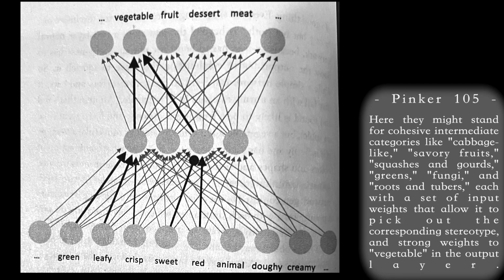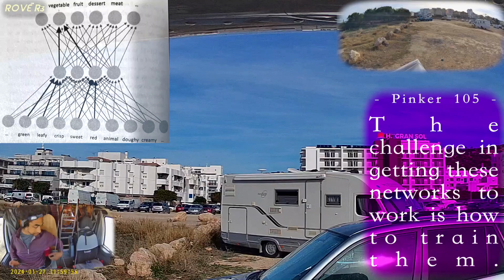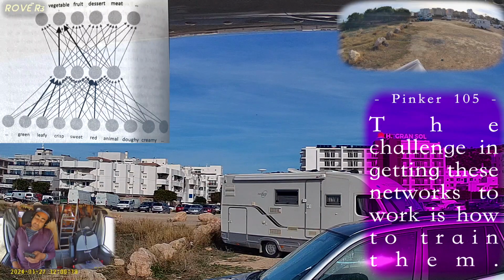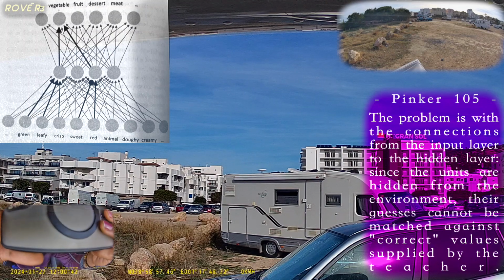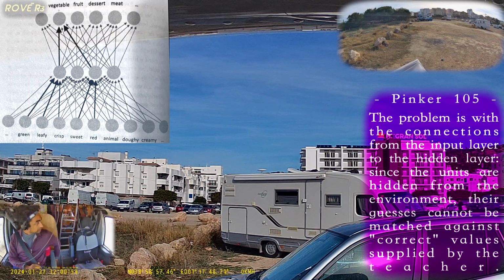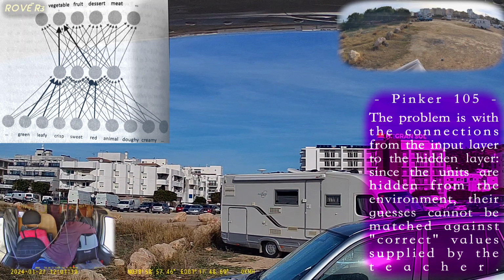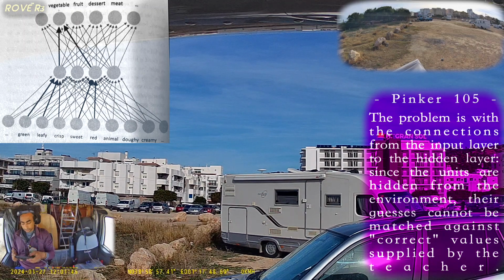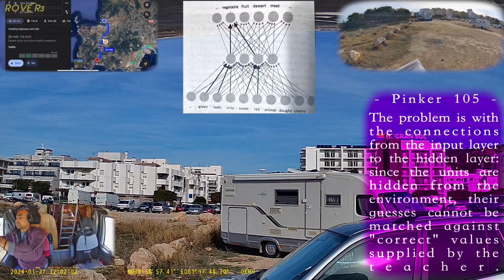Rove Sant Antoni de Portmany to Es Cubells and Cala Molì, Eivissa, Spain [V.O.] 2024A27F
2024A30B With my Rove R3 Dashcam, you can watch our trip from Sant Antoni de Portmany, Ibiza, Spain to Es Cubells, Ibiza, Spain to Cala Molì, Ibiza, Spain.

You can also listen to Rationality (2021) by Steven Pinker. Page 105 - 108.